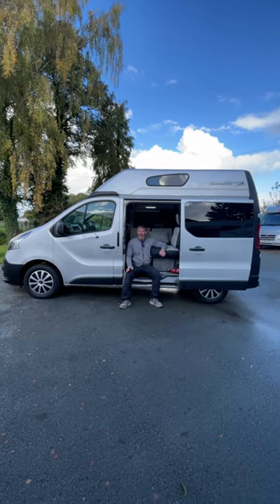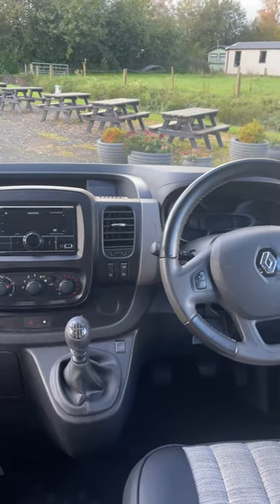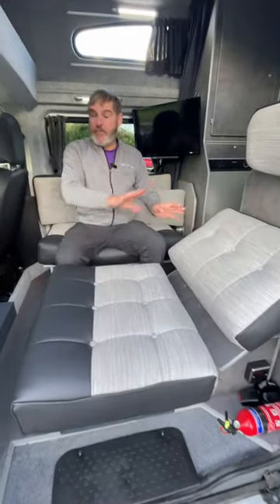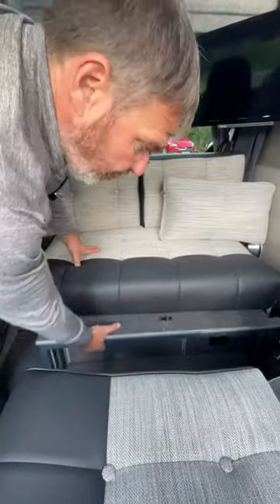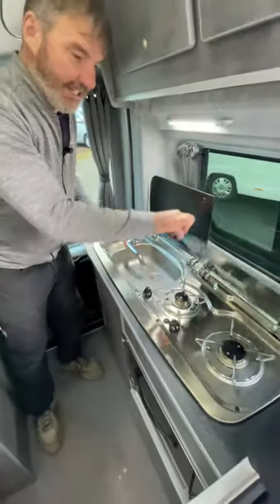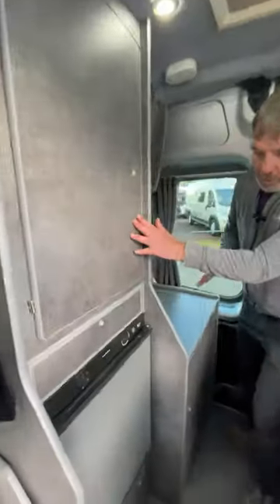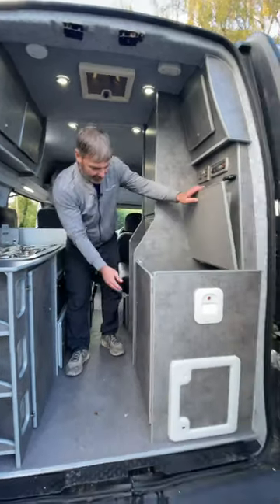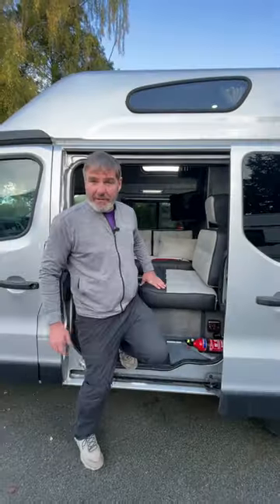Compact Campervan Conversion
The Leisuredrive Renoir is a small camper conversion based on the Renault Trafic. Built for two people, It has an end bathroom/kitchen layout with dinette seats that convert into a large sleeping area.